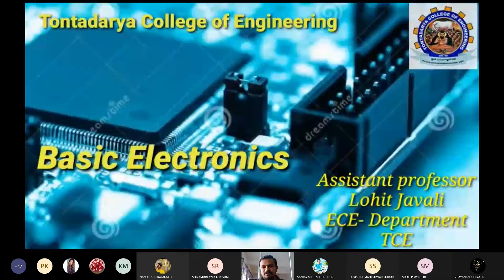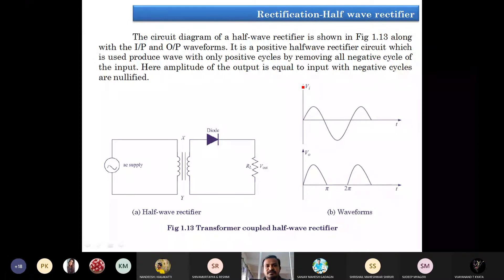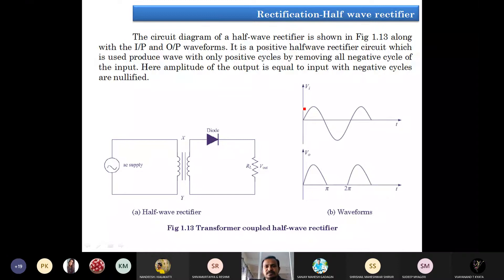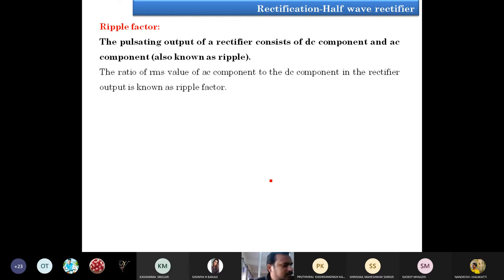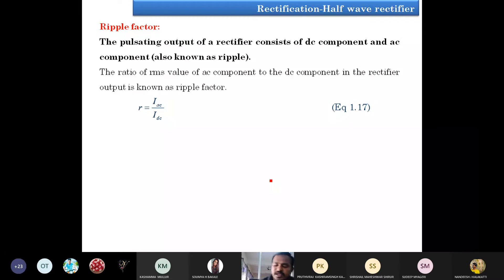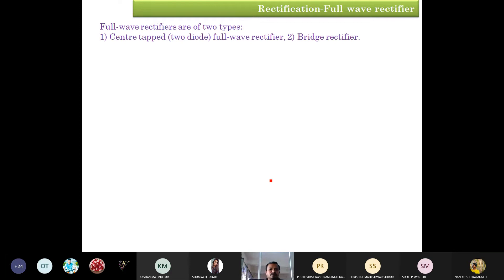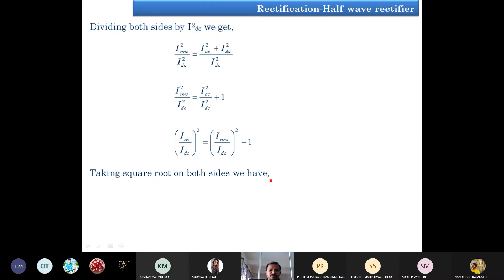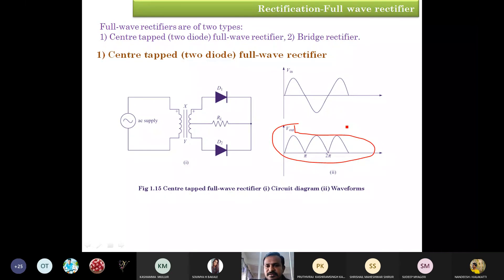Half wave Rectifier